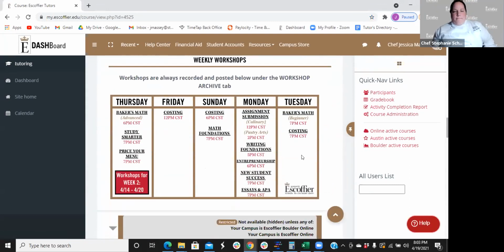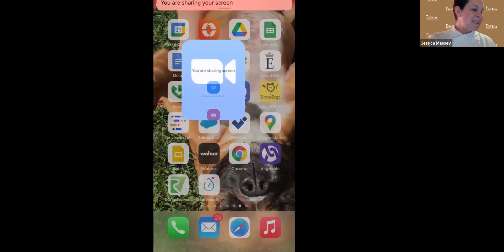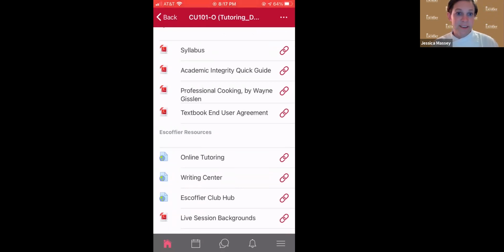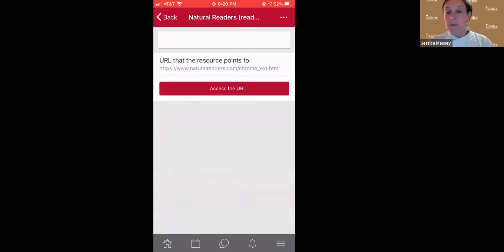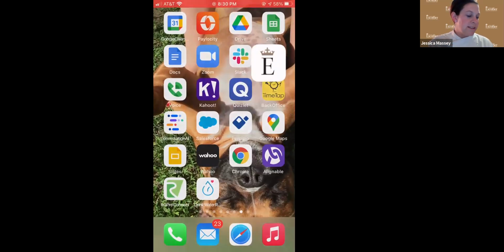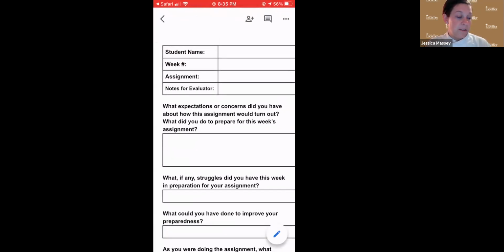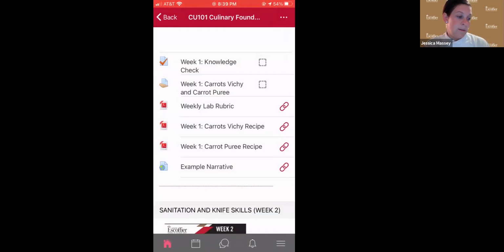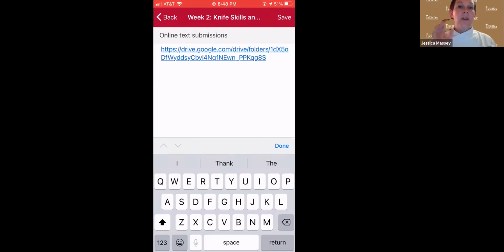2104 - New Student Success #2 - 4/19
New Student Success #2, covering Escoffier Dashboard from mobile device and how to submit your assignment.